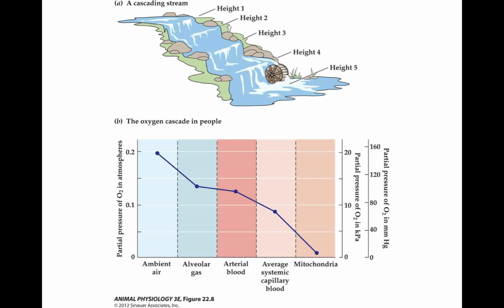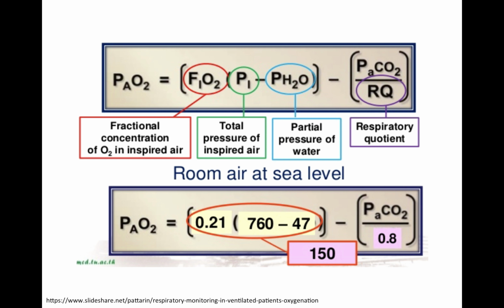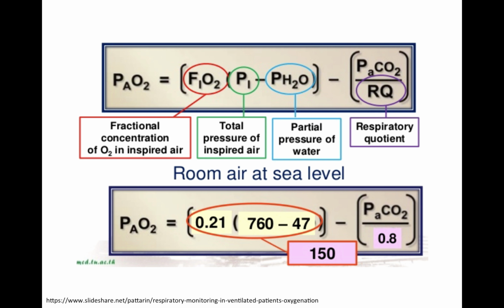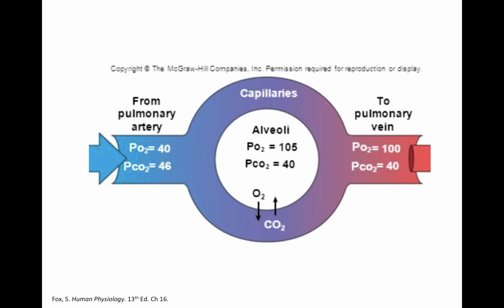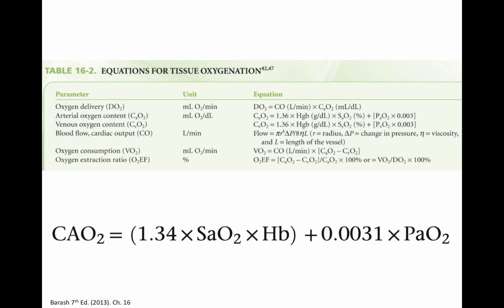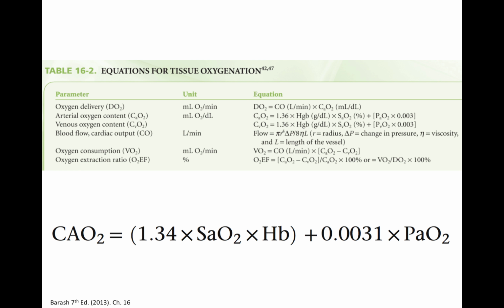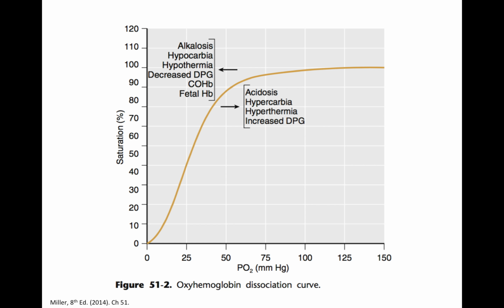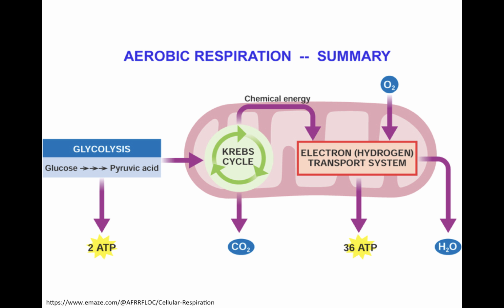Lecture 4 - Oxygen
UOttawa Anesthesiology Respiratory Core 2017